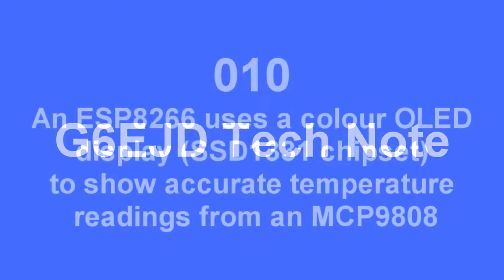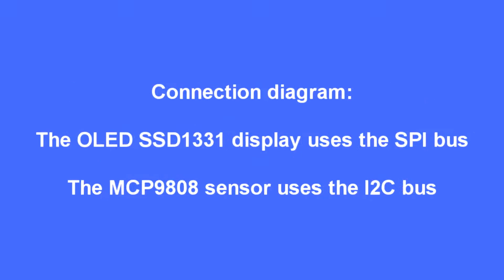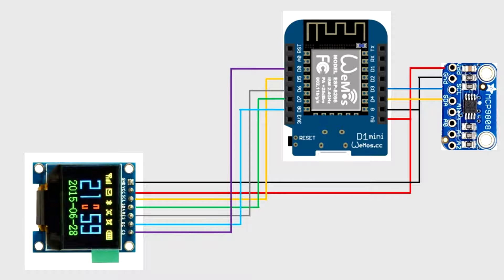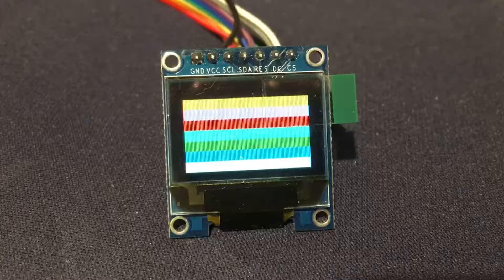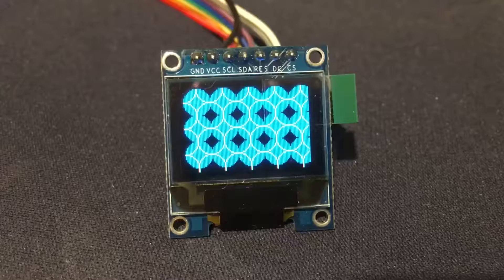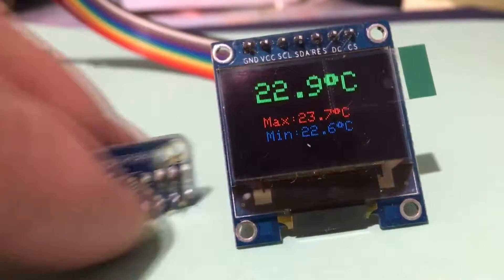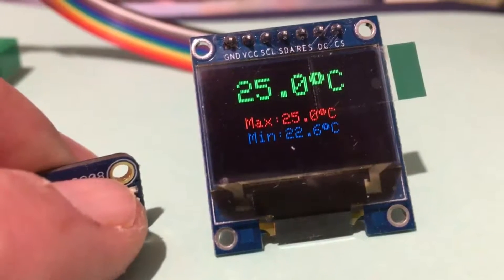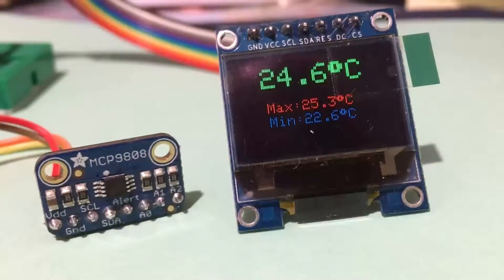Tech Note 010 - Using a colour OLED (SSD1331) and MCP9808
Using the ESP8266 with a colour OLED (SSD1331). I've changed the Adafruit library to drive the display, find the code and library here:

The readme contains the instructions for the library.